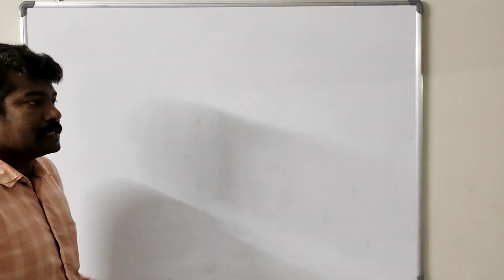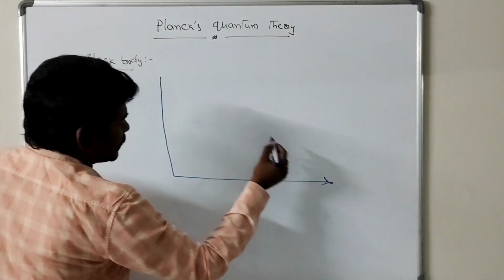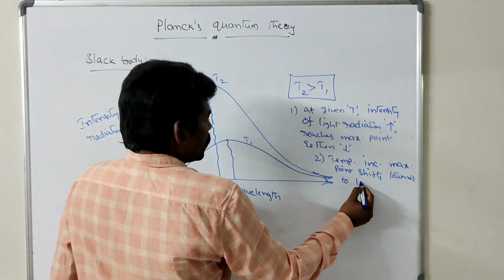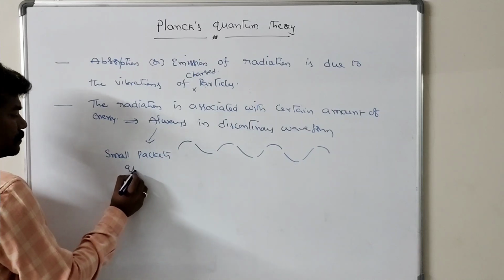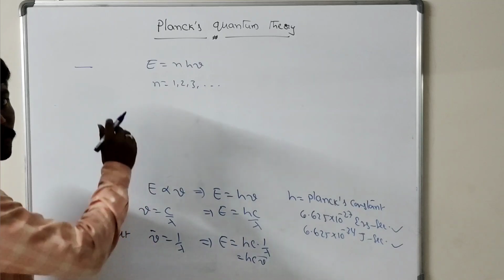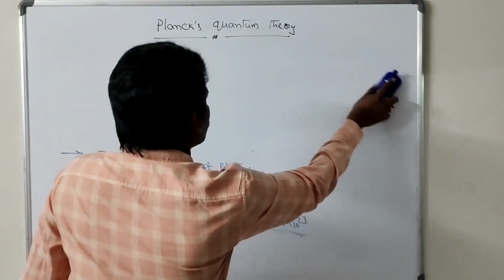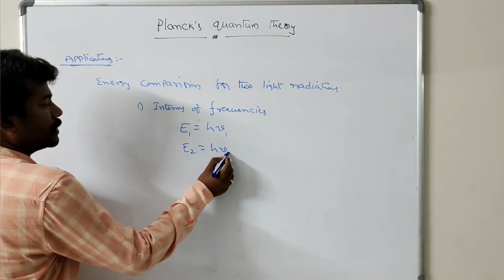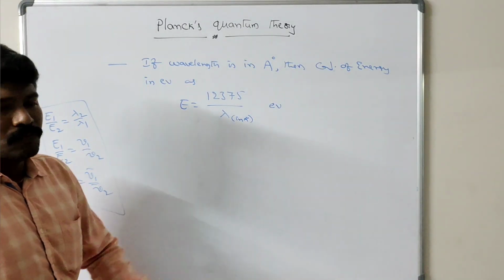PLANCK'S QUANTUM THEORY-ATOMIC STRUCTURE -2